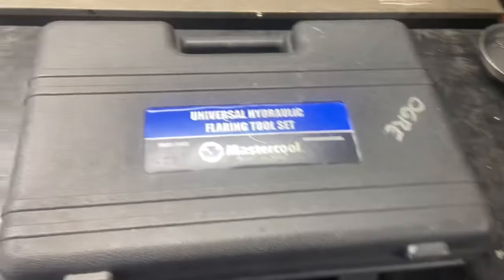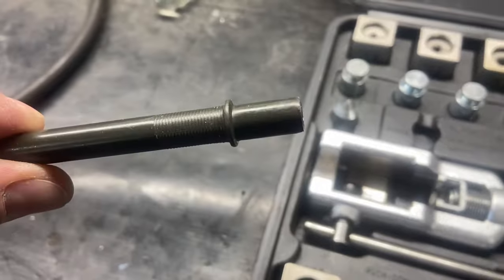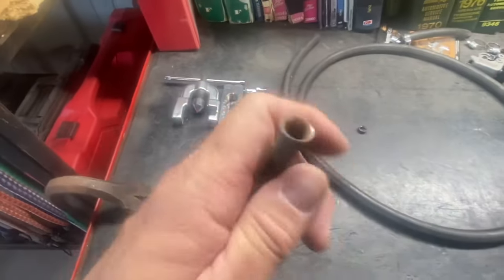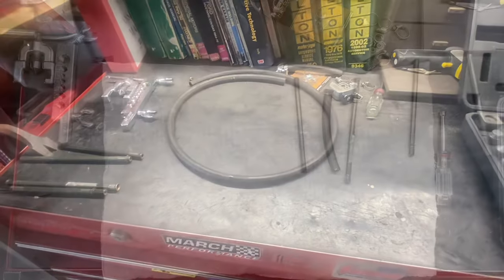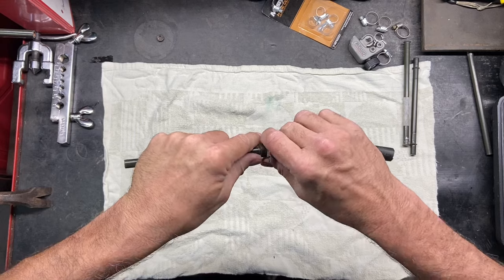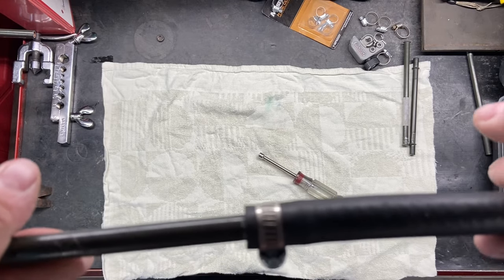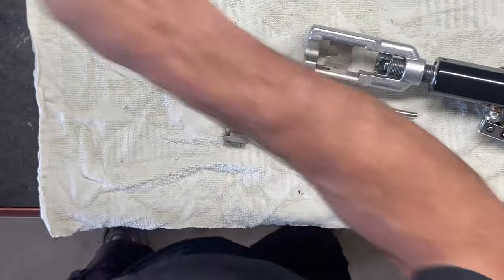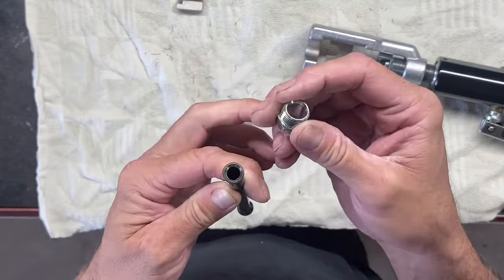Fuel Line Flaring.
In the 25+ years I’ve been working on cars, I’ve seen some badly rigged up fuel and transmission cooler lines.  This video will show a proper way to make hard lines clamp securely to a rubber hose.  It also covers a verity of ways to flare hard line for many different applications.  Hope you enjoy the video and thanks for check out Ogre’s Speed Shop!!